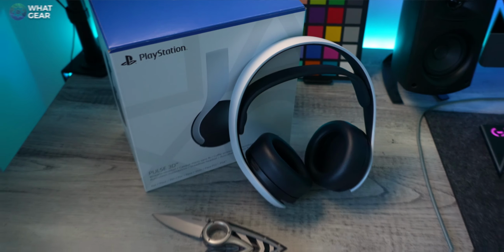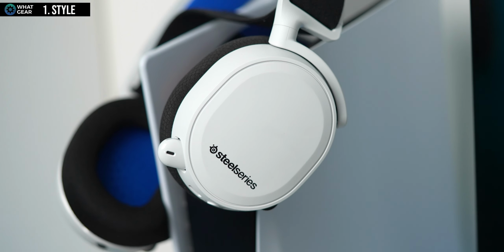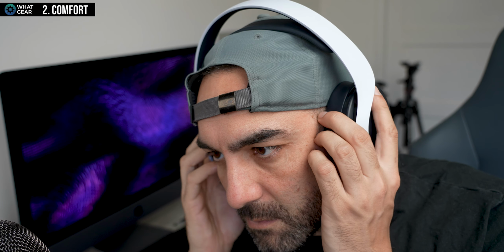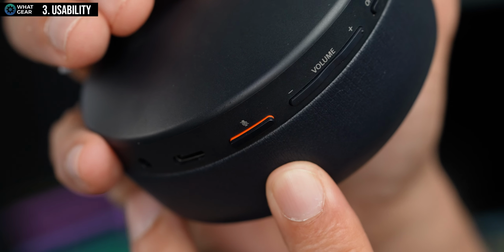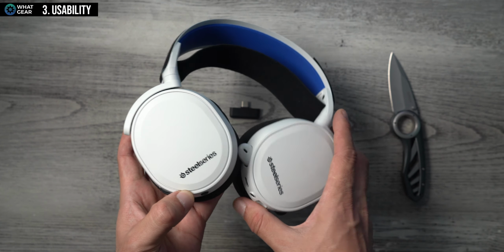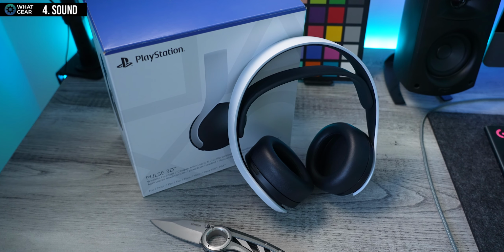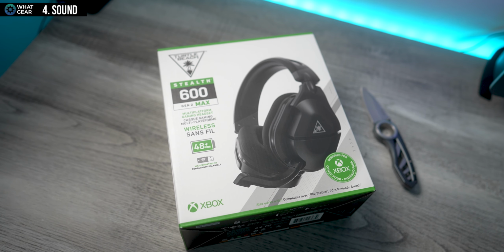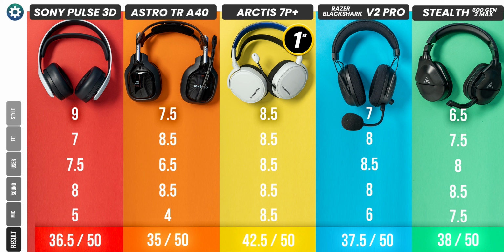Best PS5 Gaming Headset - Top 5 Ranked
Are you looking for the best headset for PS5 in 2024? I purchased the top 5 & most mentioned headphones for PlayStation 5. In this video, I rank these gaming headsets using an unbiased scoring system. Which one will win? Let's see...

SonyPulse3d price [US]
[EU] price
Steelseries Arctis 7P+ price [US]
[EU] price
AstroTRa40 price [US]
[EU] price
TurtleBeach Stealth 600 Gen 2 Max price [US]
[EU] price
Razer Blackshark V2 Pro price [US]
[EU] price

00:00 - Welcome to WhatGear Reviews
00:20 - The top 5 gaming headsets
00:44 - The scoring system
01:36 - Sony Pulse 3D style
02:20 - Astro TR A40 style
02:53 - Steelseries Arctis 7P+ style
03:26 - Razer Blackshark V2 Pro style
04:07 - Turtlebeach Stealth 60 Gen 2 MAX style
04:49 - Pulse 3D fit
05:34 - Astro A40 fit
06:01 - Arctis 7P+ fit
06:32 - Blackshark V2 Pro fit
06:52 - TurtleBeach Fit
07:34 - Pulse 3D usability
08:35 - Astro usability
09:09 - Steelseries usability
10:36 - Blackshark usability
11:30 - Stealth 600 usability
12:43 - Sony Pulse 3D sound quality
13:33 - Astro A40 sound quality
14:14 - Arctis 7P+ sound quality
14:53 - Blackshark V2 pro sound quality
15:26 - Stealth 600 gen 2 max sound quality
15:56 - PS5 headset with the best mic is…

You have got to see the Damascus Steel RIDGE wallet. I had to get one because it is EPIC!

WHATGEAR -  I USE FOR  WhatGear Reviews